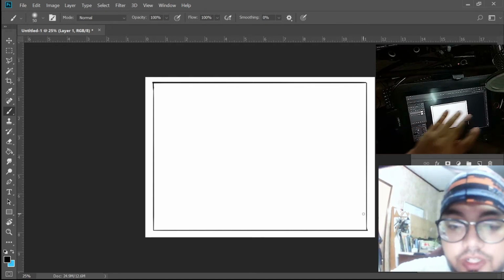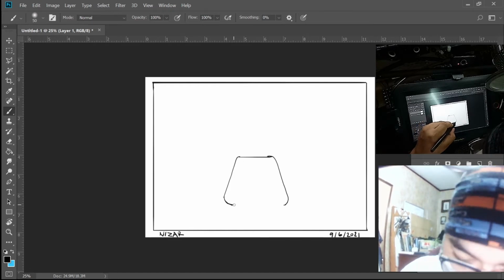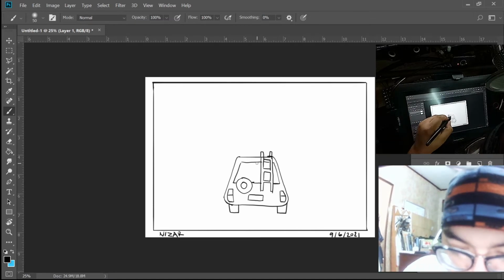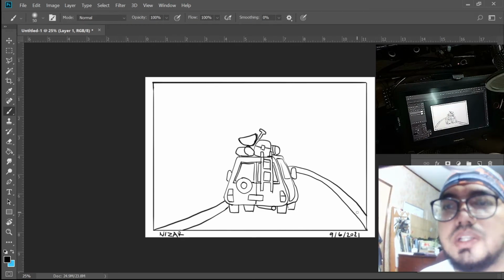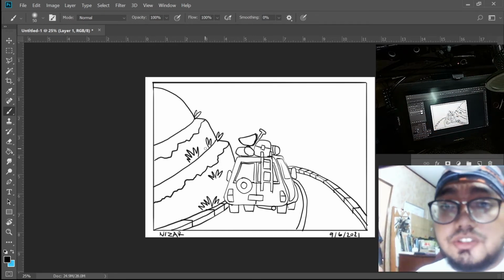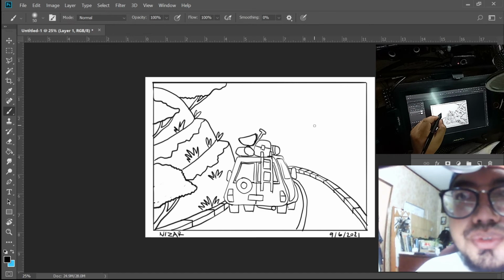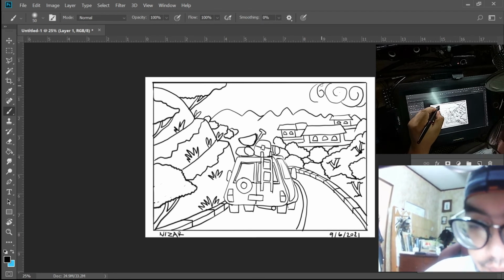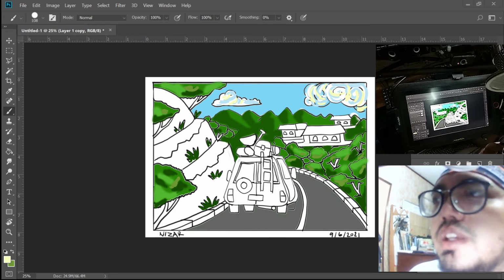Lets Draw Going for Camping